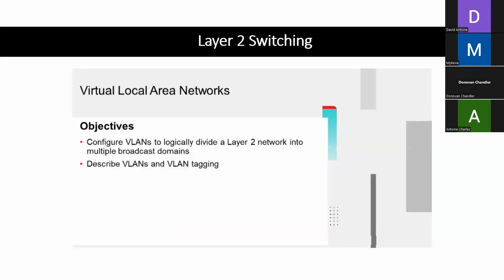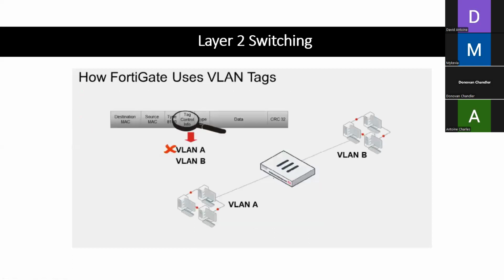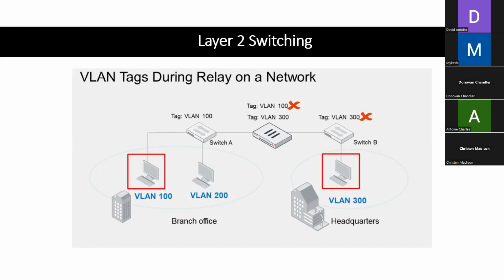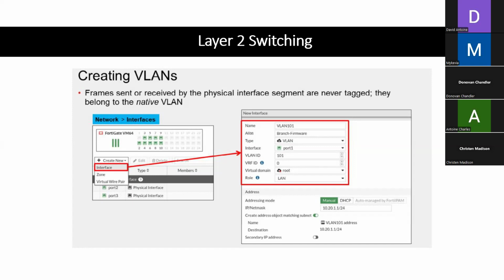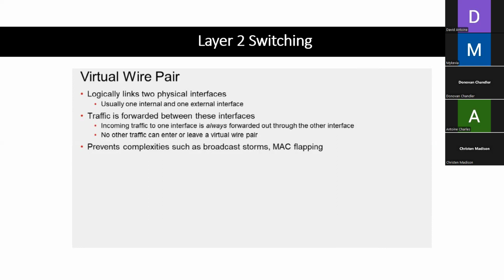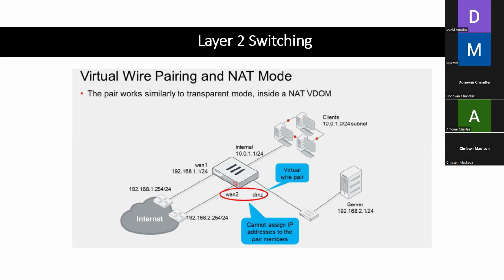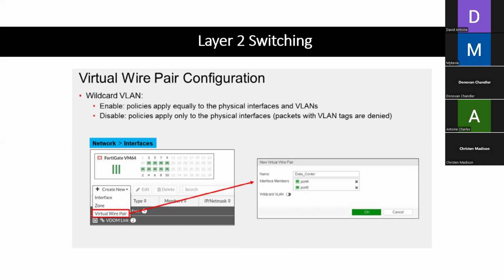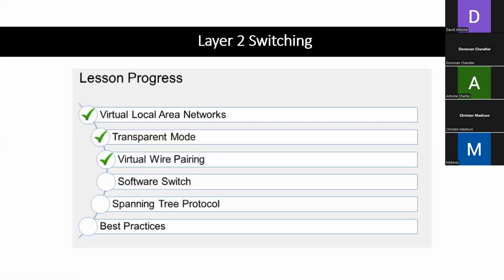Fortinet NSE4 Journey - Layer 2 Switching - VLANs and Virtual Wire Pairing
In this session, we are covering "VLANs and Virtual Wire Pairing" in the Fortigate